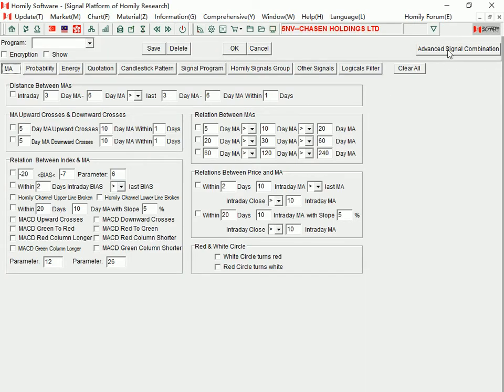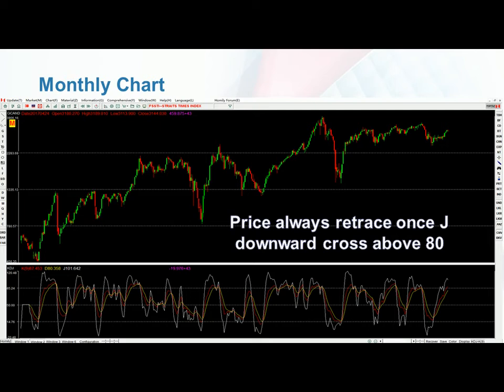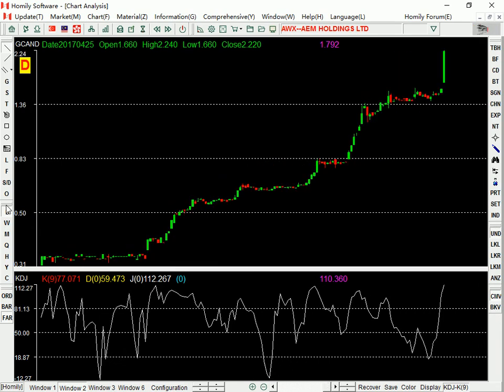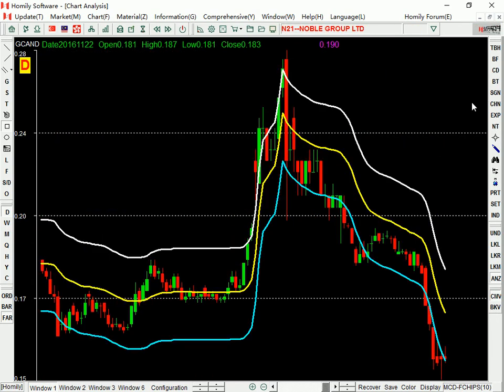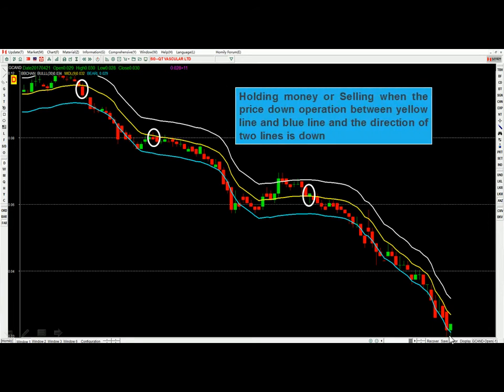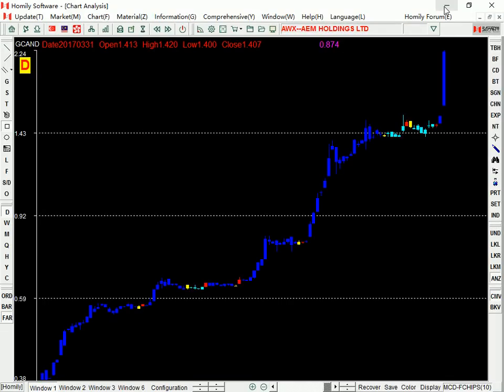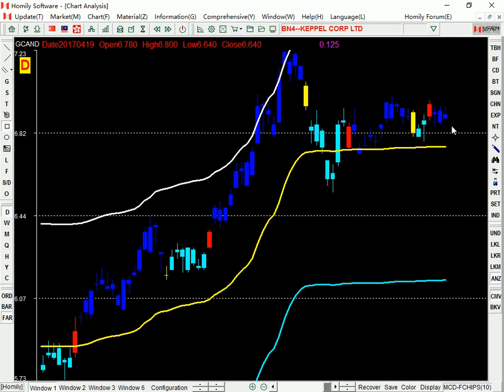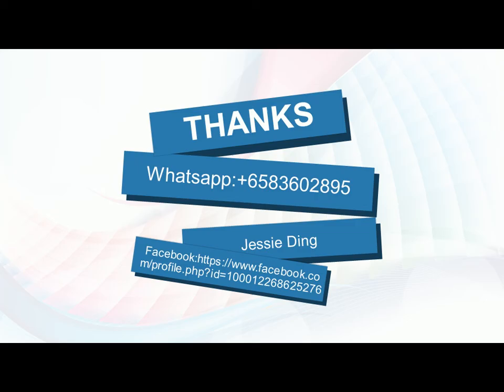The Never Failing Rules of Stock Trading-Jiexin Ding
The Secret of Uptrend:
The low is higher and higher.
 Big rising and small correction.
 Buying signal is easer to catch.